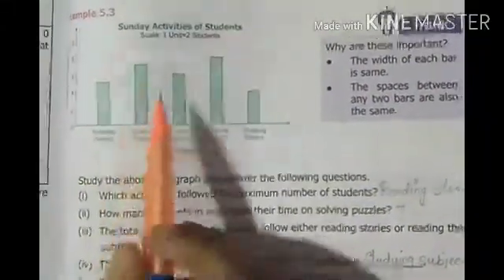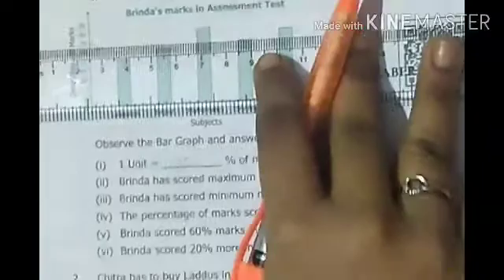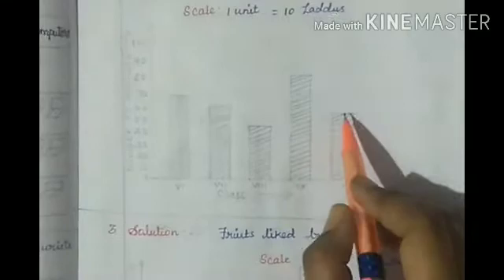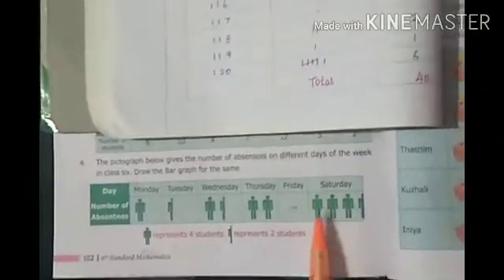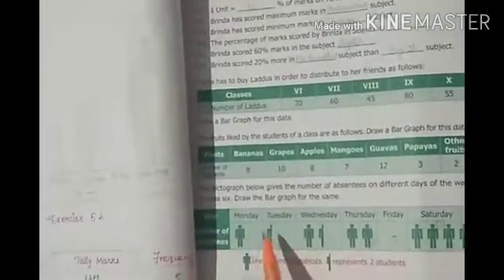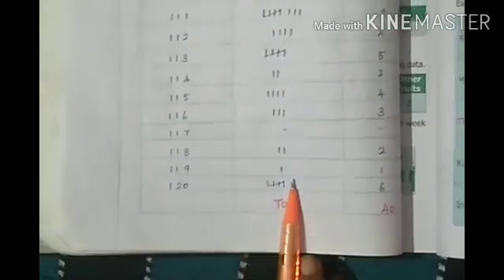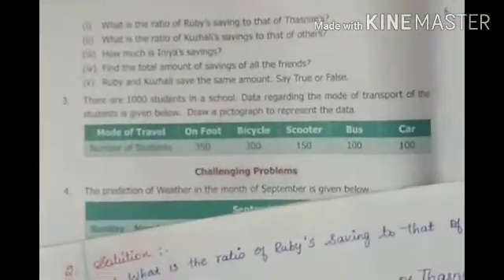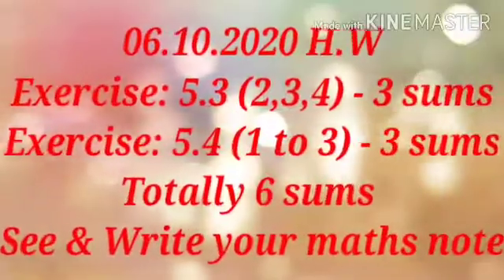Statistics - Bar graph - class 06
Exercise: 5.3 to 5.4